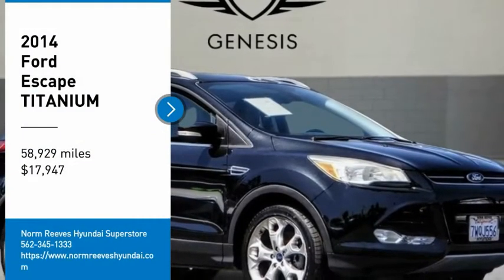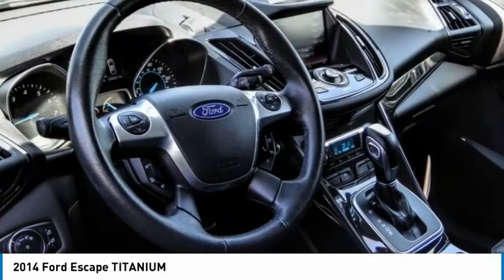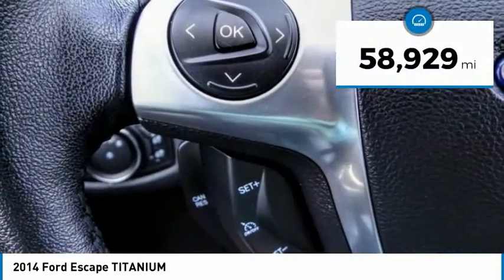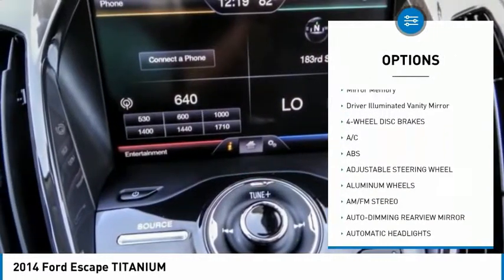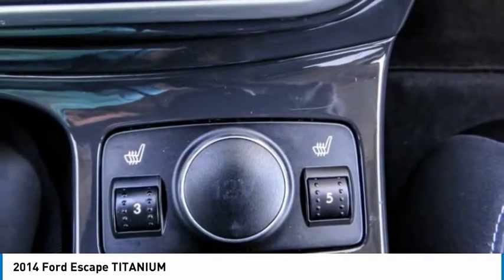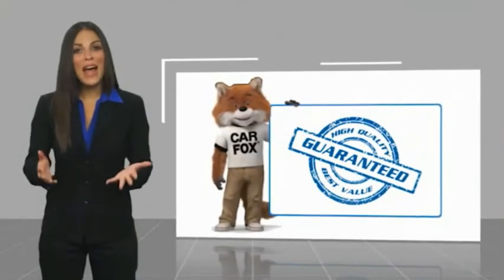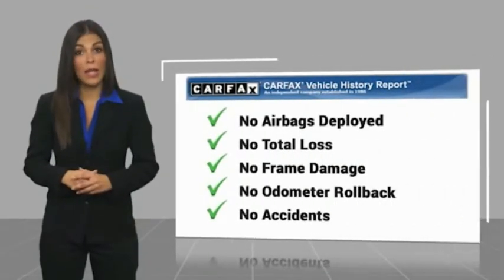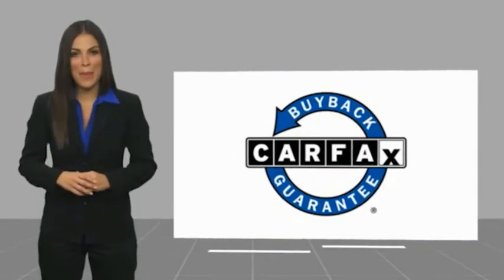2014 Ford Escape Cerritos INFINITI - EUB63750G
NORM REEVES HYUNDAI SUPERSTORE PROUDLY SERVING ORANGE COUNTY, CERRITOS, ARTESIA, LAKEWOOD, BELLFLOWER, BUENA PARK, LONG BEACH, AND SURROUNDING SOUTHERN CALIFORNIA LOCATIONS. THIS TUXEDO BLACK 2014 Ford ESCAPE IS EQUIPPED WITH A 4 Cylinder Engine, AUTOMATIC TRANSMISSION, AND RECEIVES AN ESTIMATED 23 City/32 Hwy MPG. OR VISIT US AT 11011 EAST SOUTH ST. CERRITOS, CA 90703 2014 Ford ESCAPE TITANIUM Tuxedo Black 2014 Ford Escape Titanium FWD 6-Speed Automatic EcoBoost 2.0L I4 GTDi DOHC Turbocharged VCTRecent Arrival! Odometer is 32754 miles below market average! 22/30 City/Highway MPGAwards:* 2014 KBB.com 10 Best SUVs Under $25,000 * 2014 KBB.com Brand Image AwardsReviews:* Get-noticed styling, great fuel economy and a powerful technology package are three good reasons you might find the Ford Escape is just what you want in a small crossover. Source: KBB.com* Good performance and fuel efficiency; many high-tech features; agile handling; high-quality cabin; comfortable seating. Source: Edmunds* The second year into it's gorgeous new look, the 2014 Escape is a Compact SUV that is an absolute head turner. A major departure from its previous generation, this Escape is refreshingly modern with sporty attitude. Further, the interior of the escape showcases impressive design, and high quality materials. It is one of the leaders in its segment for gas mileage, styling, and great technology as well. There are three trims available for the 2014 Escape: S, SE, and Titanium. Standard on all 3 models, is a generous assortment of standard features. You get a 6-Speed SelectShift Automatic, Power Windows and Door Locks, a Storage Bin under the floor, Touch Controls on the Steering Wheel, and Flat Fold Rear Seats. Plus, it comes with a 6 Speaker, AM FM Radio with CD, MP3 and Auxiliary Input, and a Communication and Entertainment System. The Base S Trim comes with a 2.5-Liter, 4-Cylinder Engine with 168 Horsepower that gets an EPA estimated 22 MPG in the City and 31 MPG on the Highway. Plus the base also comes standard with the MyKey system for parents of younger drivers. The SE and Titanium come standard with a 1.6-Liter EcoBoost engine, with an optional 2.0-Liter EcoBoost I-4 engine available instead. Bought as a two-wheel drive, the 1.6-Liter gets an EPA Estimated 23 MPG City and 33 MPG Highway, while the 2.0-Liter gets 22 MPG City and 30 MPG Highway. The S Trim can only be purchased as a two-wheel drive but the other two models give you the option of four-wheel drive as well. In terms of Safety, all models are standard equipped with Front and Rear Anti-Lock Brakes, AdvanceTrac with Roll Stability Control, and a Rear View Camera Come experience the 2014 Ford Escape for yourself today! Source: The Manufacturer Summary Stock #: EUB63750G | VIN: 1FMCU0J98EUB63750 | 2014 Ford Escape Titanium TIRE PRESSURE MONITOR DUAL ZONE CLIMATE CONTROL Norm Reeves Hyundai Superstore